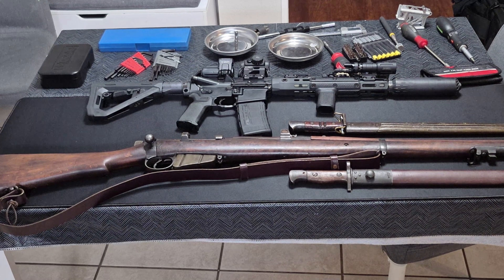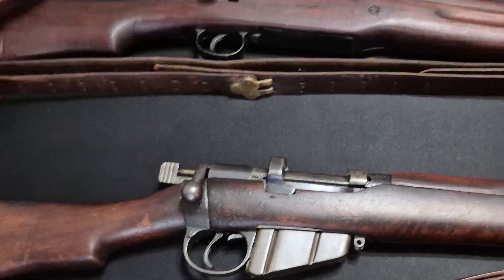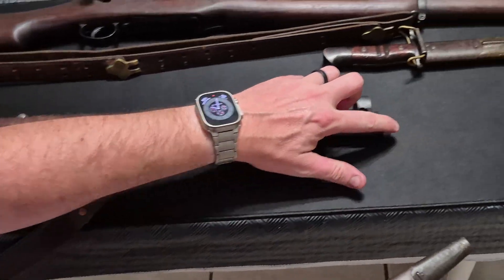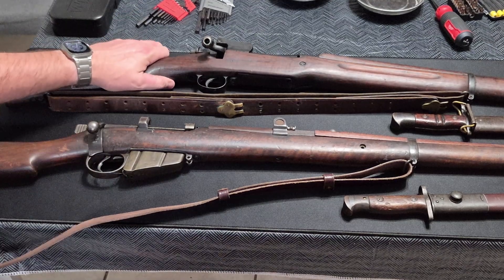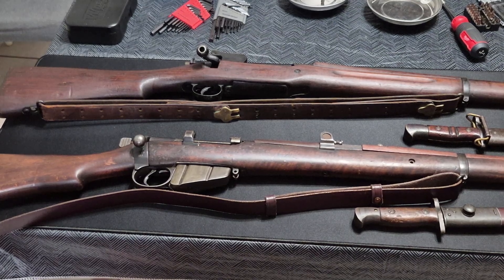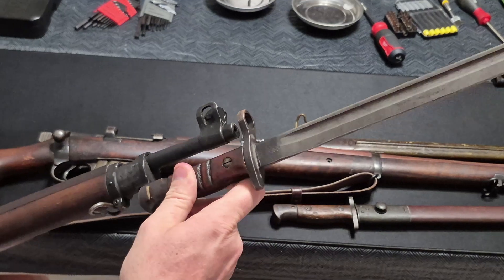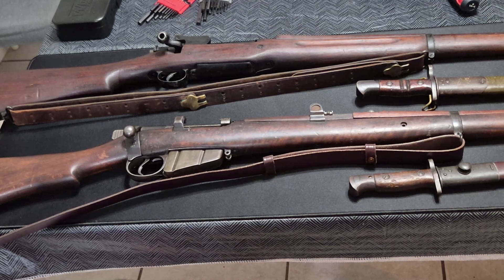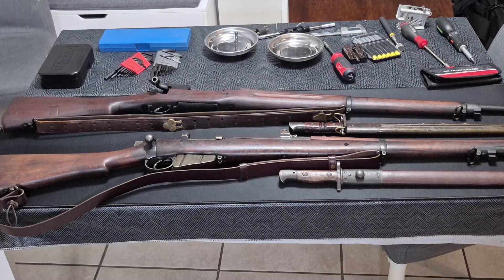Enfield vs Enfield, The SMLE and M1917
Join our Master Armorer  as we dive into the fascinating history of two iconic bolt-action rifles—born from the same British roots but forged by different nations in times of war. From the battle-tested Lee-Enfield SMLE to its American cousin, the powerful M1917 Enfield, discover how these rifles shaped two world wars and left a lasting legacy in the hands of soldiers and gunsmiths alike.